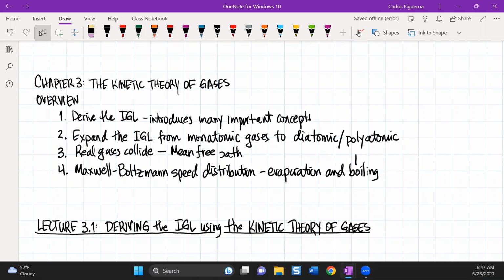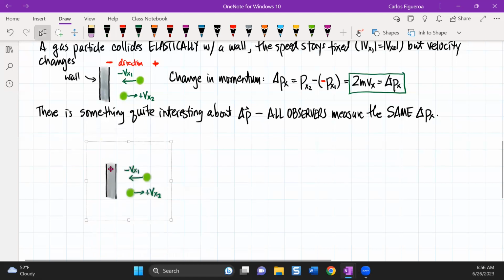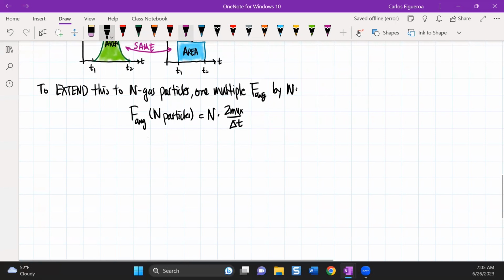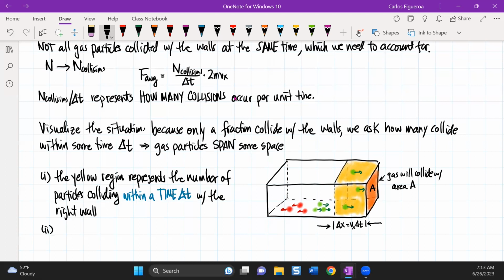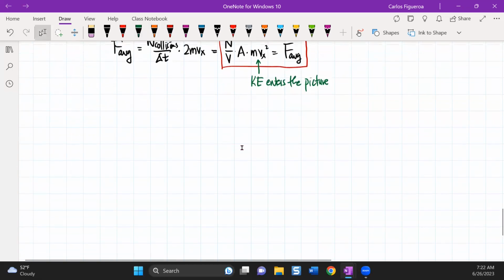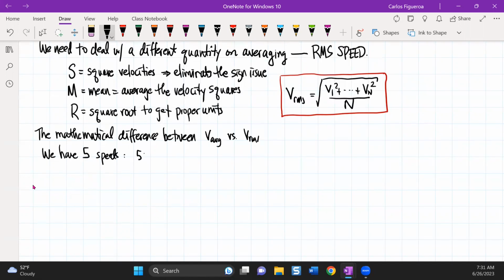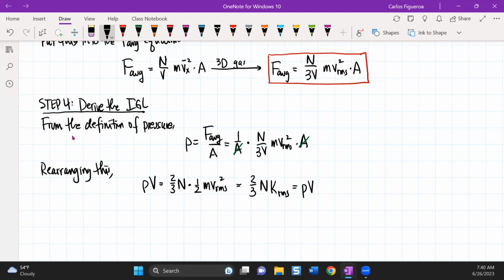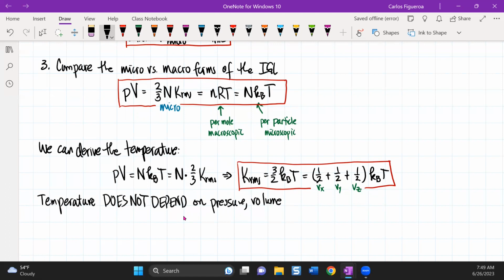Lecture 3.1: Deriving the ideal gas law